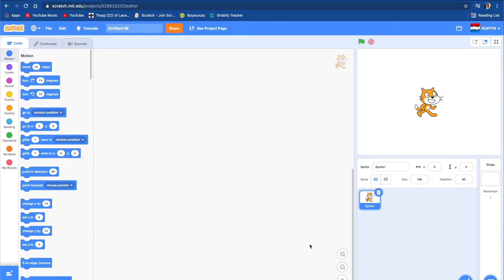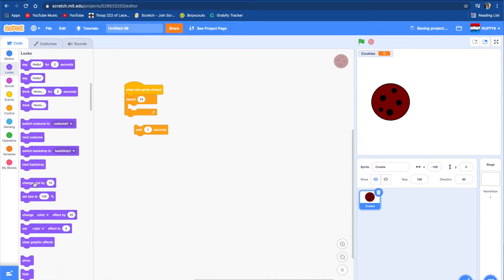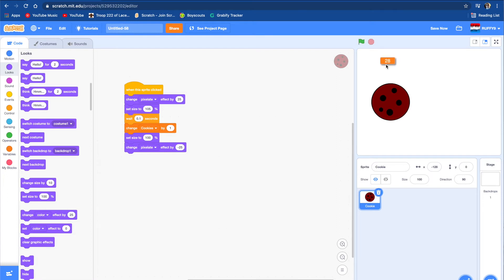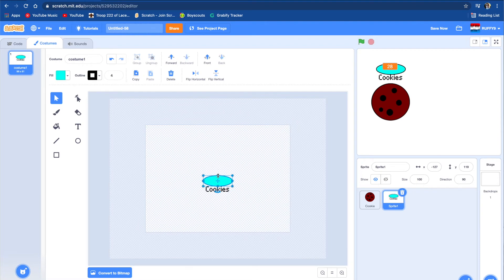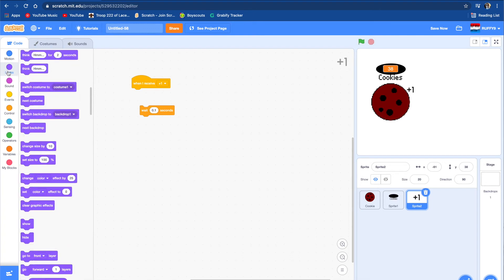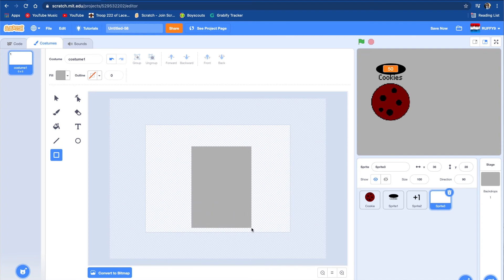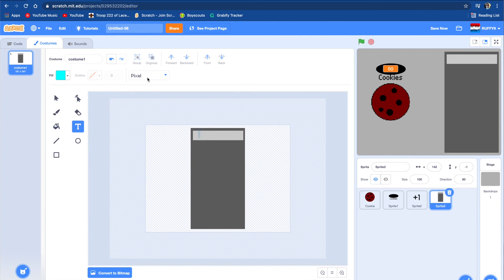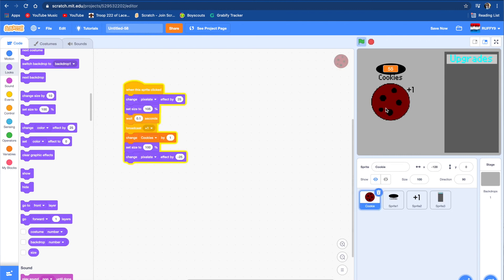How to Make a Cookie Clicker Game on Scratch I Part 1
This Is How to make a cookie clicker Game on scratch! This is simple coding that does a lot to the game!